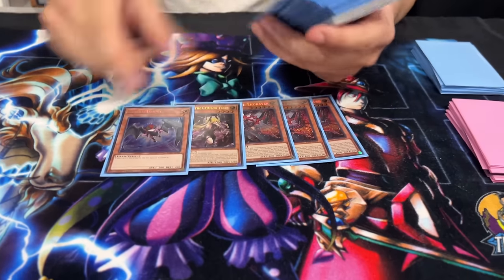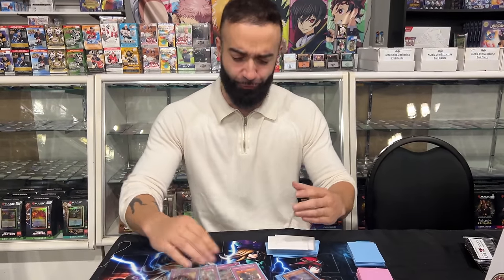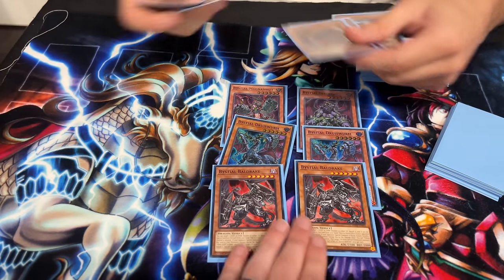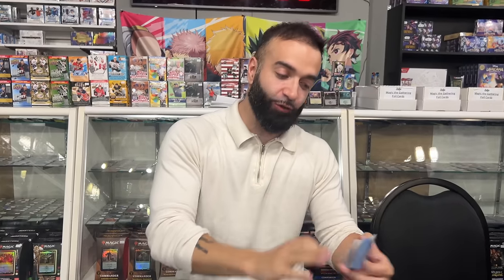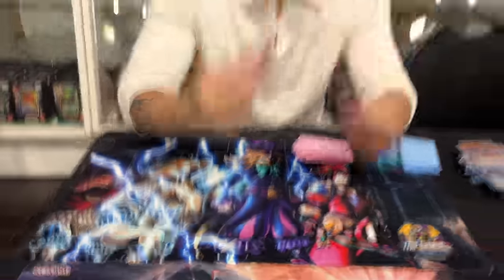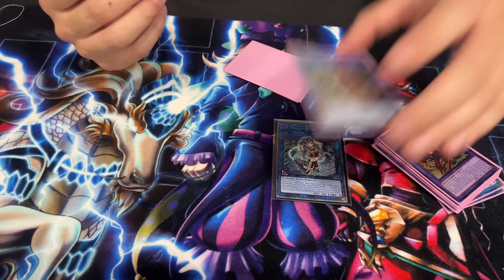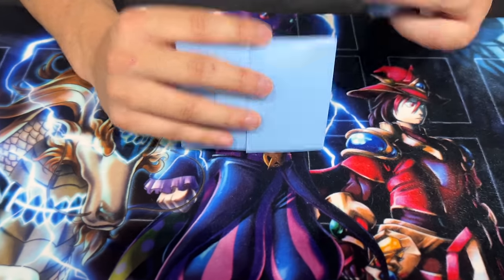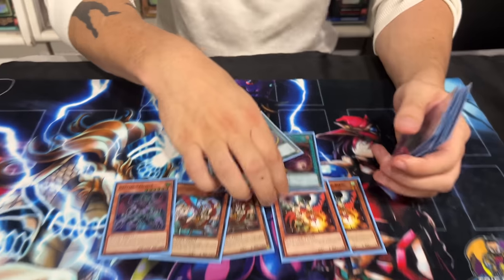1ST PLACE FIENDSMITH STUN - 28 HAND TRAPS LOL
WHO WANTS MORE CONTENT???